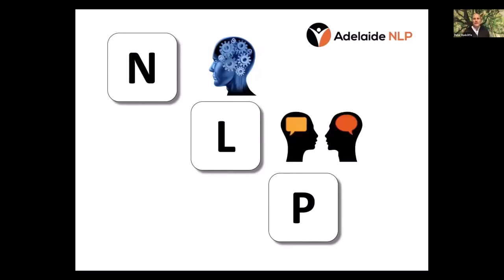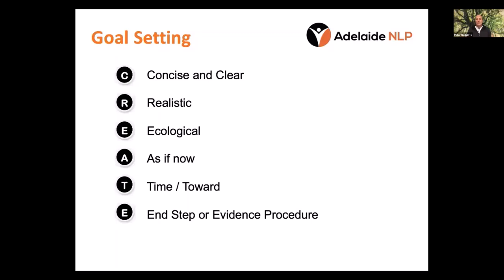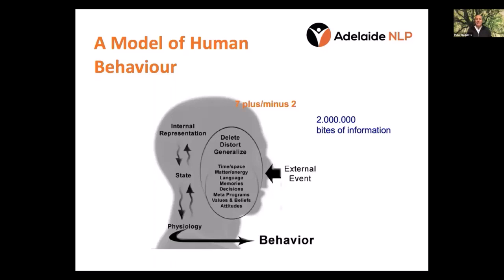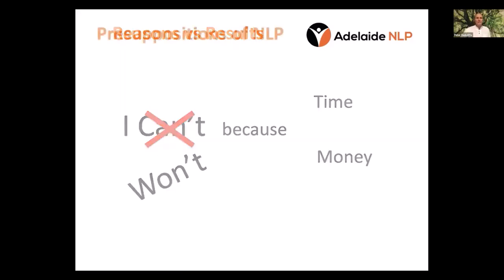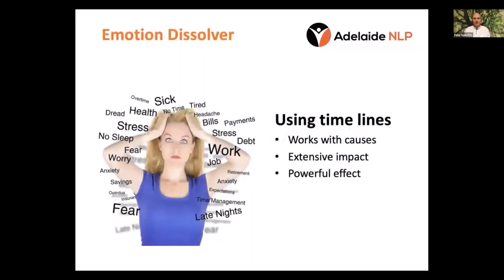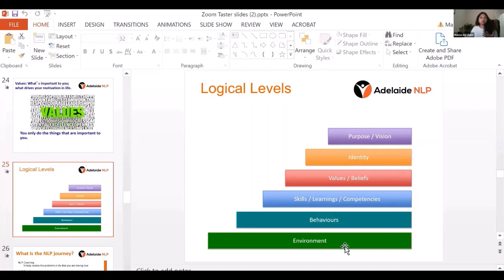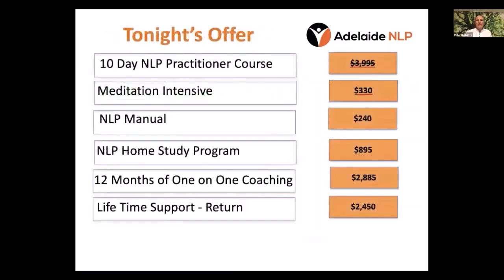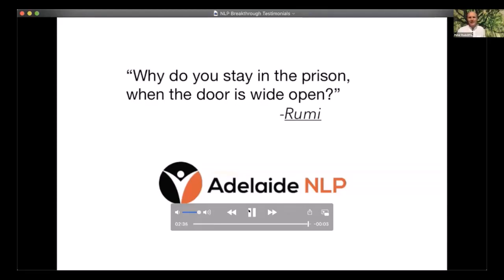What is Neuro Linguistic Programming( NLP) ? - Adelaide NLP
We are the leading providers of Transformational Life Coaching, Business Coaching, Career & Professional Mentoring, Personal Breakthrough from Trauma, Limiting Beliefs, Negative Emotions, Childhood conditioning & PTSD, NLP Practitioner & Master Practitioner Training. Ericksonian Hypnosis, Startup support for Coaches & Wellness Practitioners.